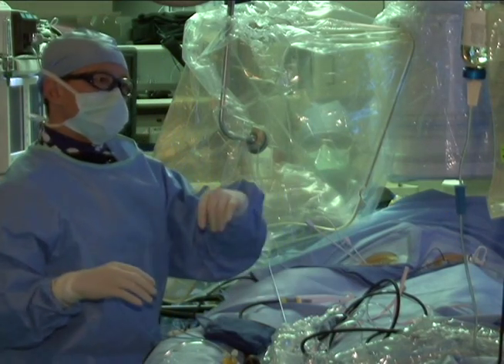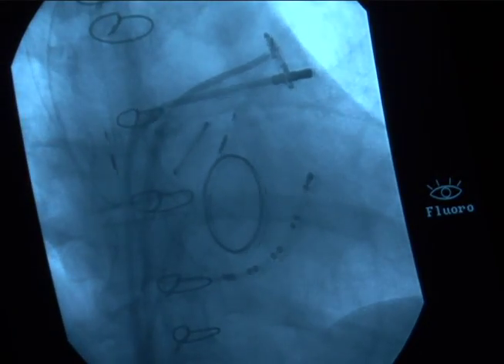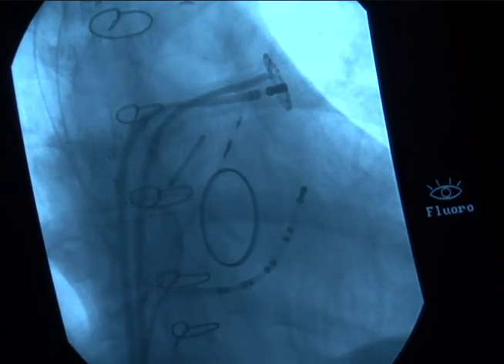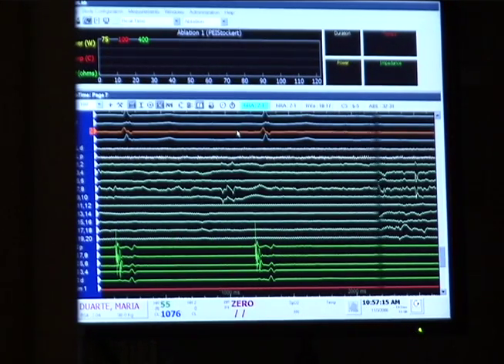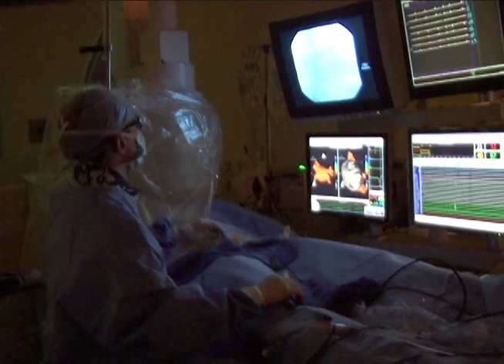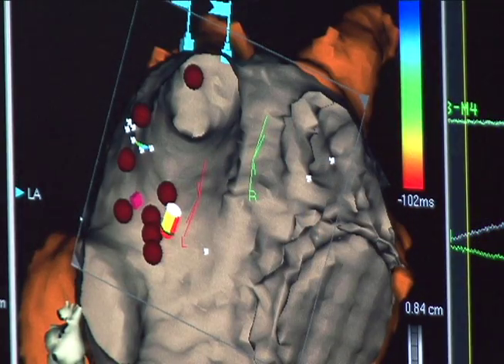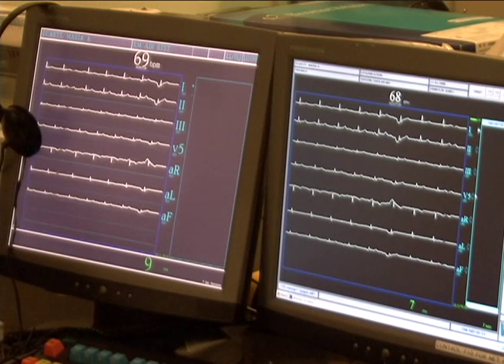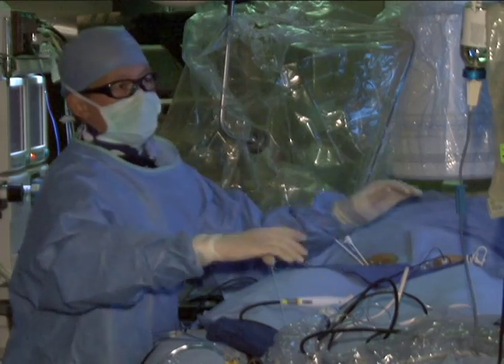Eletrophysiology at Salinas Valley Health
Once again state-of-the-art technology offered here at Salinas Valley Health.